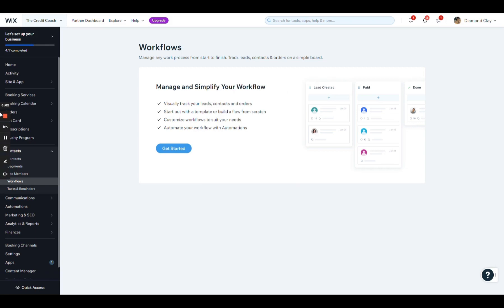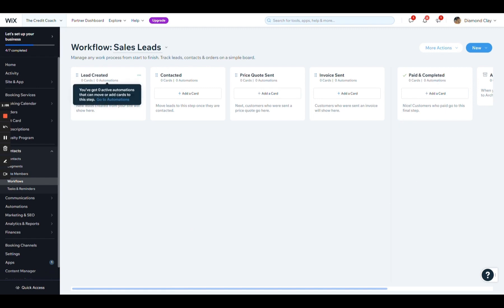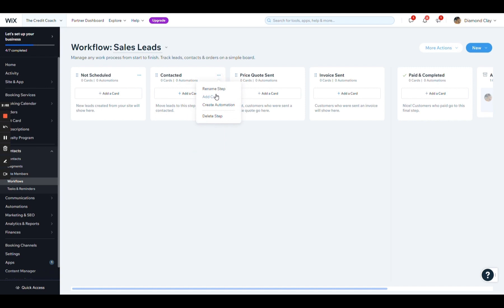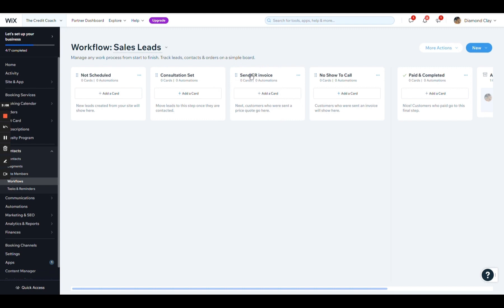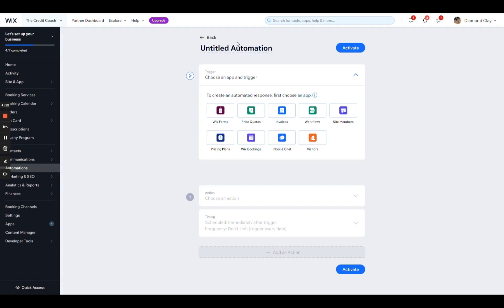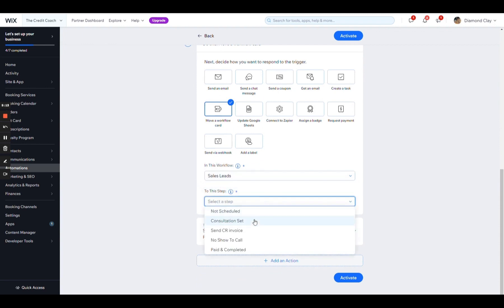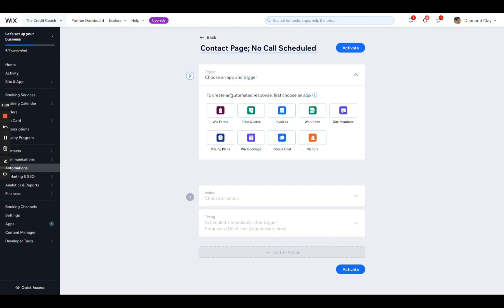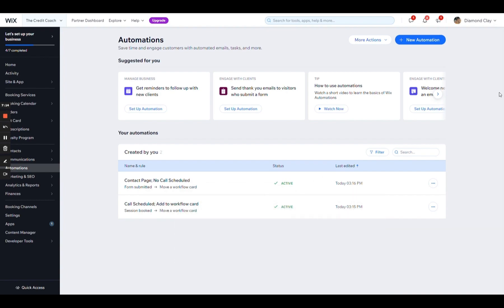Automate Your Credit Repair Business with Wix CRM (No Tech Needed)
📈 Want to run your credit repair business like a boss — without juggling spreadsheets and emails all day?
In this step-by-step Wix tutorial, I’ll show you how to build your own CRM from scratch using Wix workflows + automations — specifically for credit repair businesses.

💼 You’ll learn:
✅ How to create workflows to track leads & clients
✅ Automate emails, forms, and client updates
✅ Build a fully custom CRM system inside Wix
✅ Streamline operations & boost productivity – no coding needed!

This is the same system I use to stay organized and help clients win — and now, you can set it up for YOUR business too.

0:25 - 3:30 Creating a Workflow
3:35 Wix Automations

How to Build a Credit Repair CRM in Wix
Wix Automations & Workflows (Tutorial for Beginners)
Streamline Your Credit Repair Business with a Wix CRM